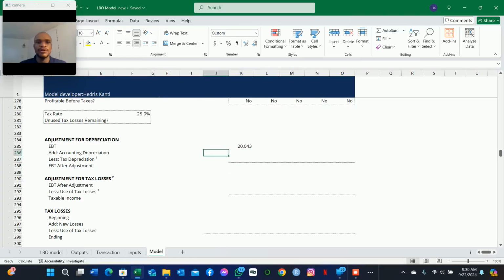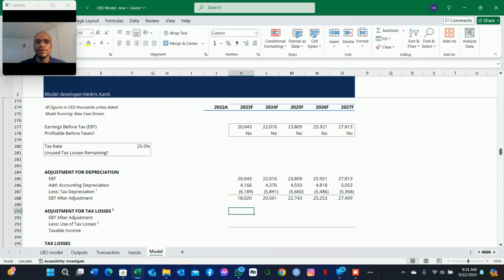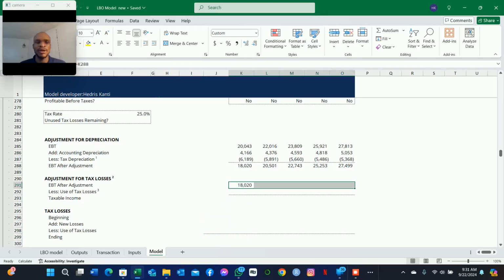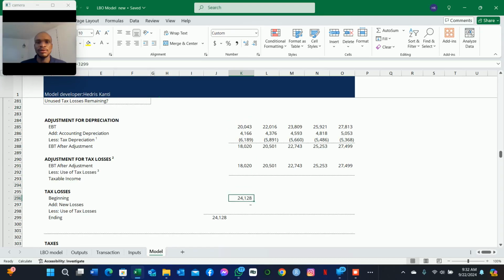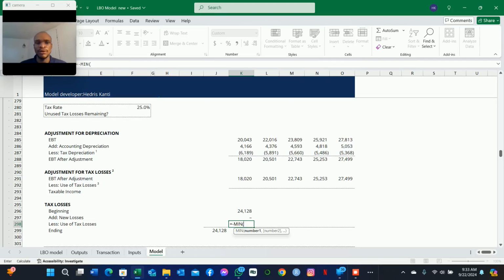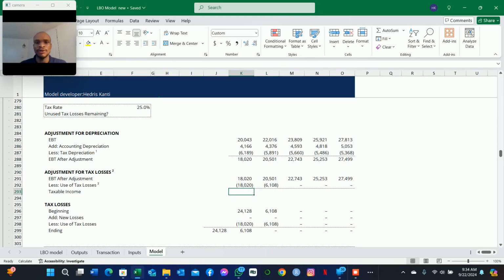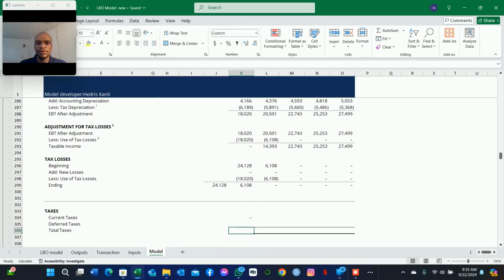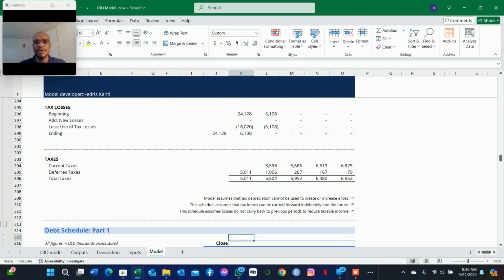income tax 2